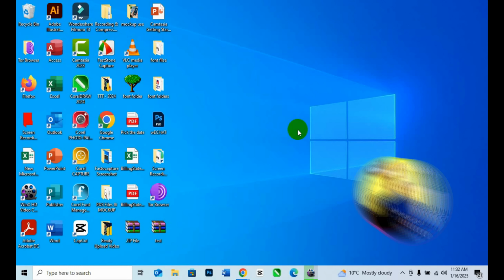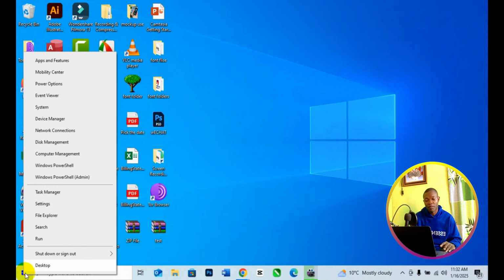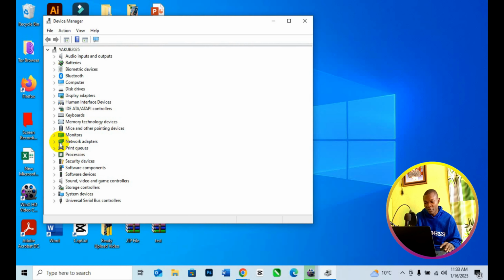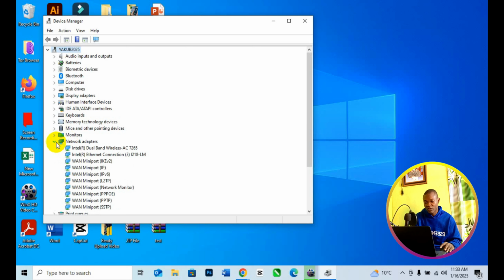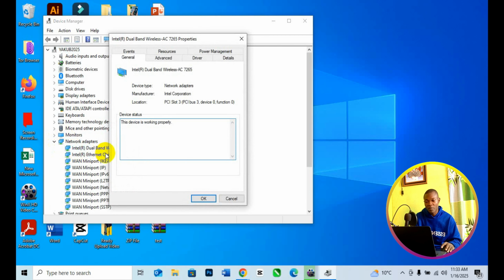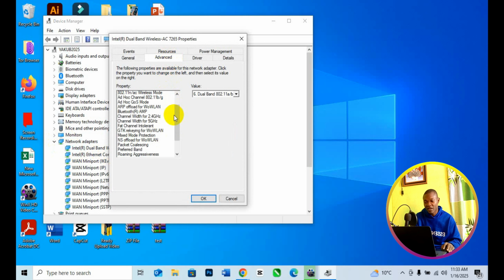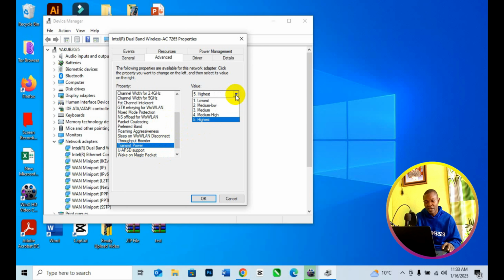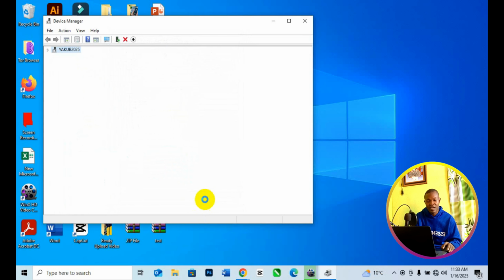PC Tips: Hidden Trick to Improve Your PC WiFi Performance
🚀 Boost Your PC's WiFi Performance with This Hidden Trick! 🚀

In this video, we'll reveal a hidden trick to improve your PC's WiFi performance. Whether you're experiencing slow internet speeds, frequent disconnections, or simply want to optimize your WiFi connection, this step-by-step tutorial will help you enhance your PC's WiFi performance effortlessly.

What You'll Learn:
1. Accessing Network Settings: How to navigate to the network settings menu on your Windows PC.
2. Optimizing WiFi Adapter Settings: Step-by-step instructions on how to optimize your WiFi adapter settings for better performance.
3. Changing WiFi Channels: Tips on changing WiFi channels to reduce interference and improve connection stability.
4. Updating WiFi Drivers: How to update your WiFi drivers to ensure you have the latest performance enhancements.
5. Using WiFi Analyzer Tools: An overview of WiFi analyzer tools that can help you identify and fix WiFi issues.

Why This Matters:
Improving your PC's WiFi performance can significantly enhance your online experience, whether you're streaming videos, gaming, or working from home. By following these steps, you can enjoy faster and more reliable internet connectivity.